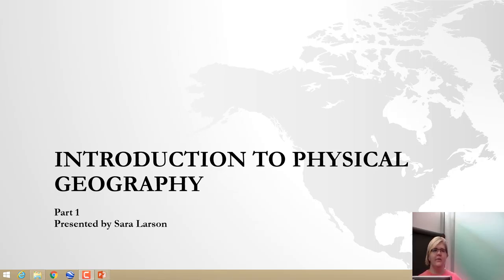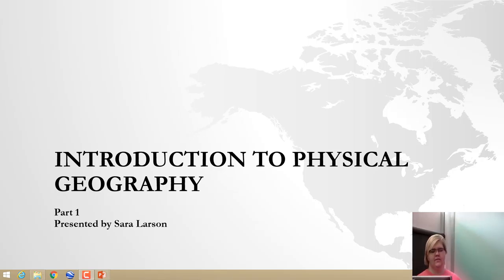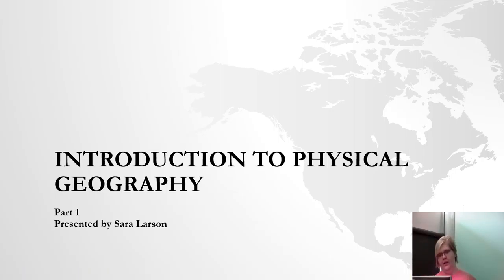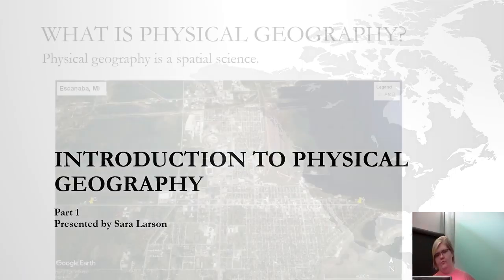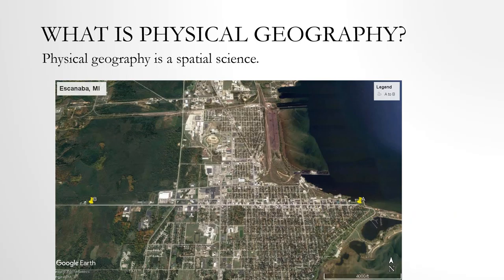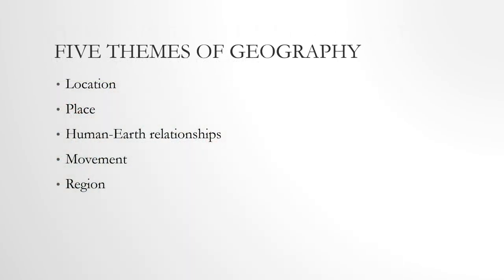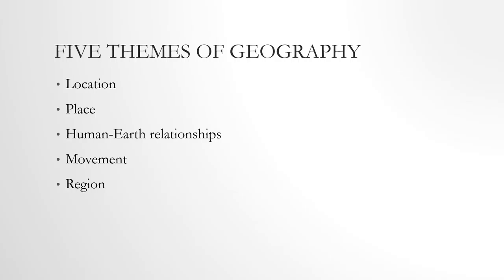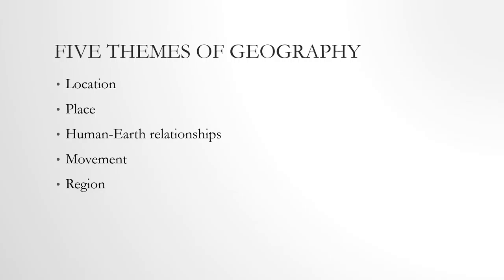Introduction to Physical Geography Pt. 1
What is physical geography? What are its themes? What is an open system? What is a closed system? Need help with latitude and longitude? What about an introduction to geographic coordinates? Try this video.